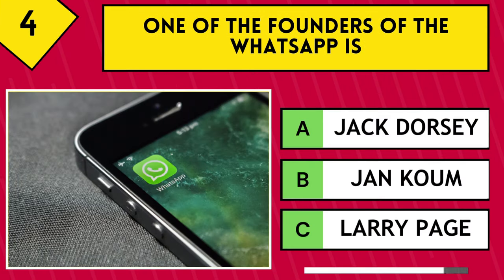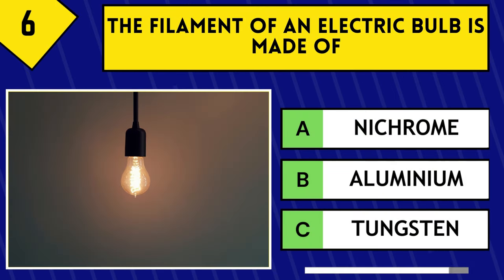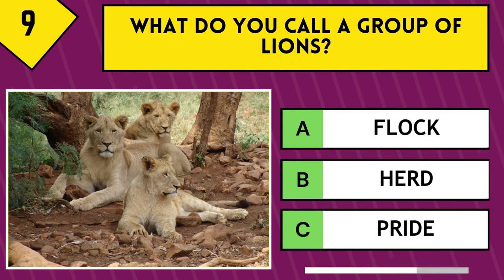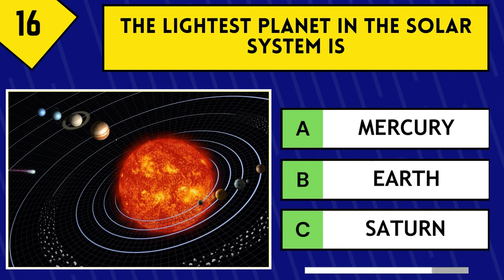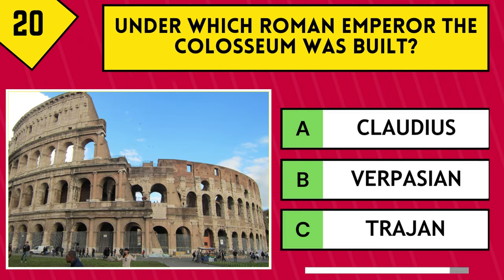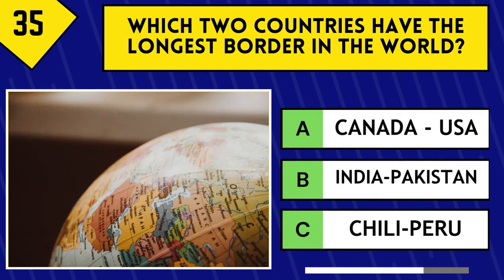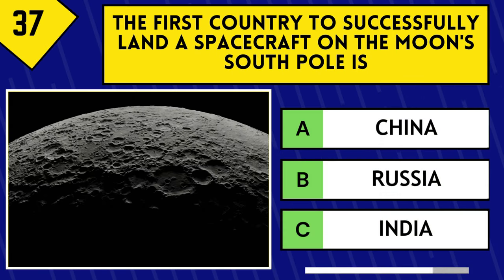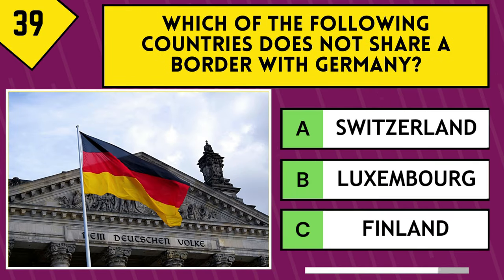Science Geography Quiz Questions | 40 General Knowledge Trivia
Test your knowledge with our engaging General Knowledge Quiz Trivia series on YouTube. Explore a variety of topics including history, geography, and science as you challenge yourself and learn something new with each question. This quiz is designed to be both fun and educational, making it perfect for anyone interested in expanding their understanding of the world.

If you like our content, don't miss a moment of the action!
🗣️ Share Our Quiz Videos with your friends and families.